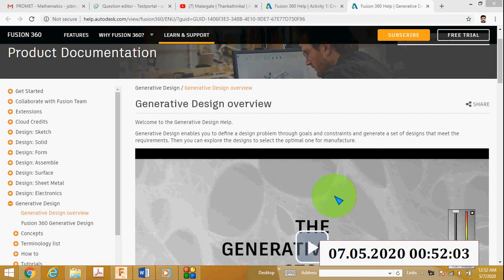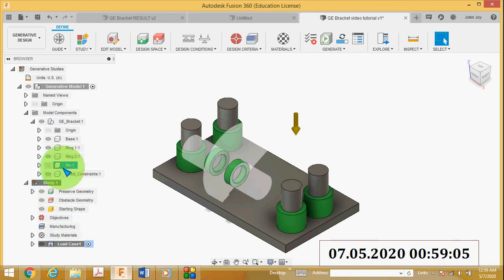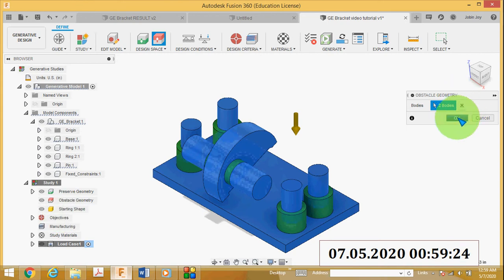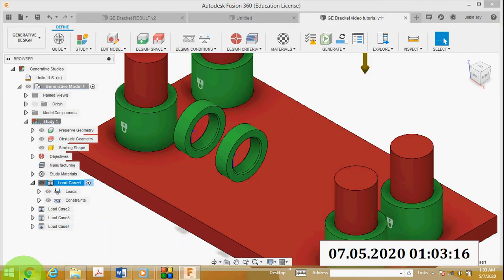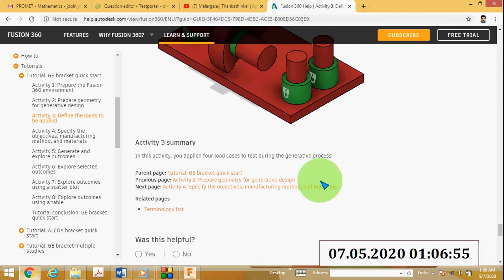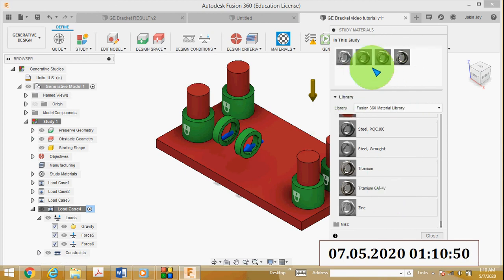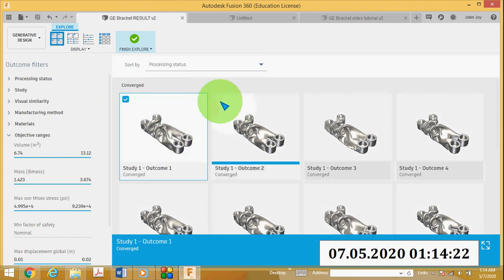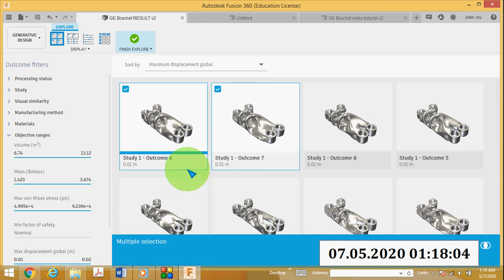GENERATIVE DESIGN TUTORIAL 1